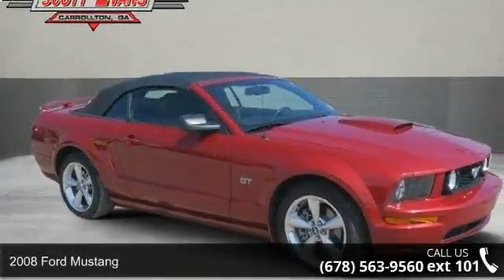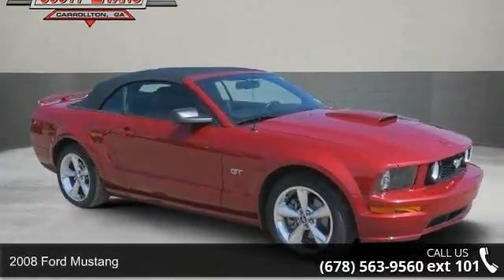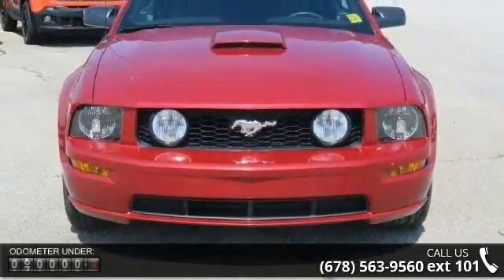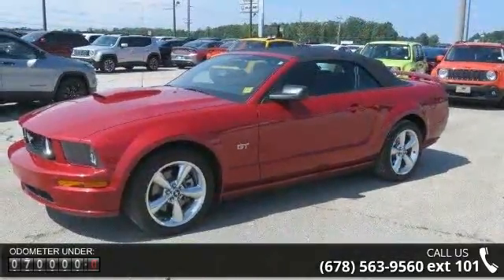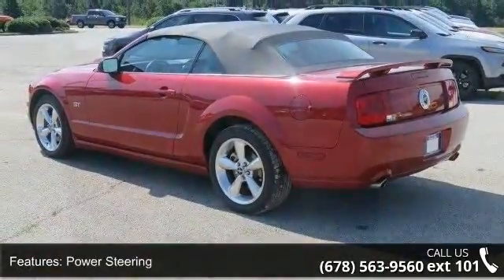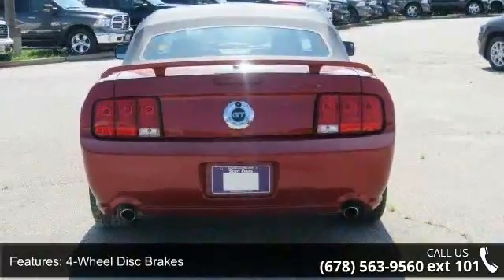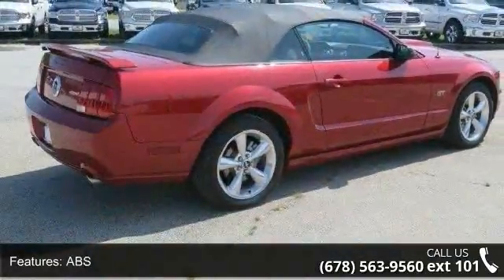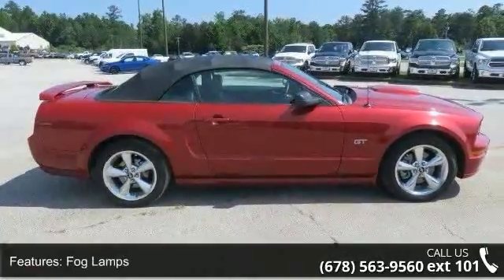2008 Ford Mustang - Scott Evans Chrysler Dodge Jeep Ram ...